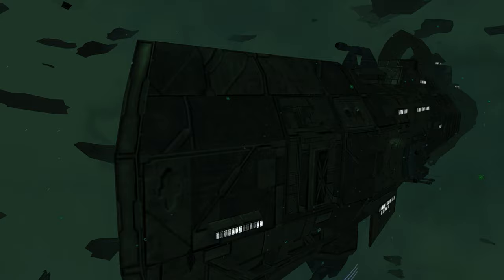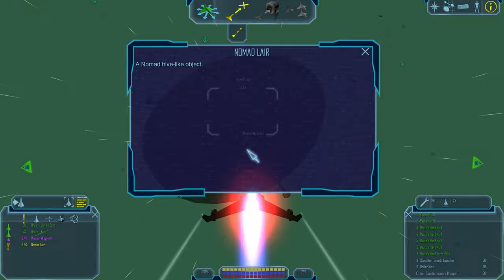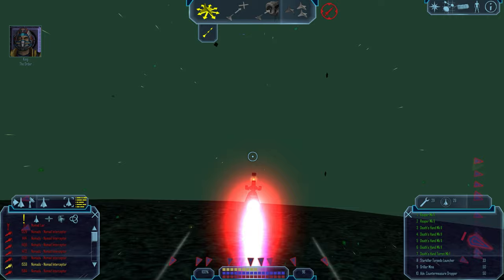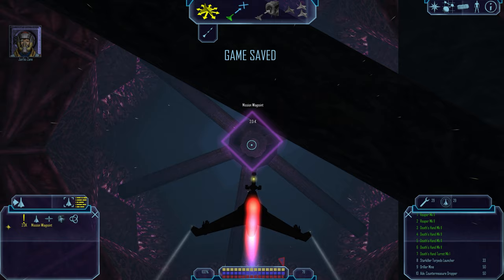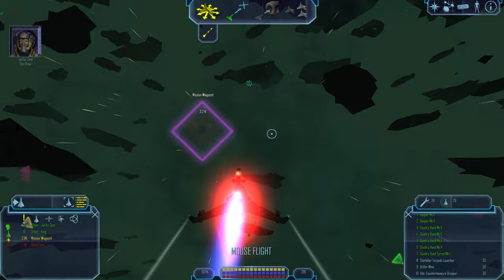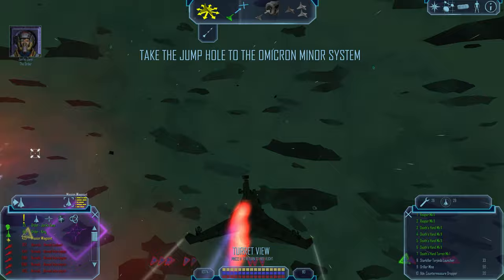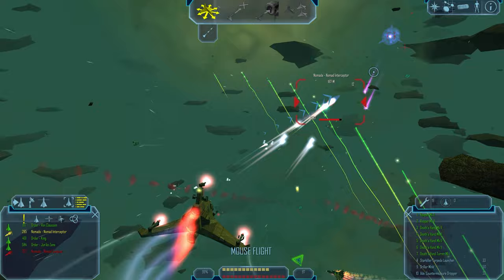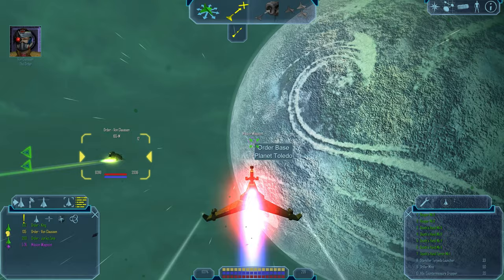Freelancer Mission 12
So the Order are the good guys, we rescued the President of Liberty and took down the Chancellor of Rheinland, who was apparently being controlled by... a Nomad - an alien.
Apparently, that's the reason for all the problems of this sector - Aliens.
Amazing.
And now... Now we need a big alien power source for that artifact we still have.
This... Will be fun.